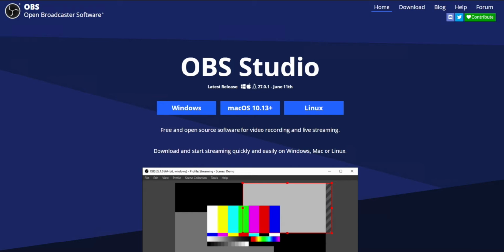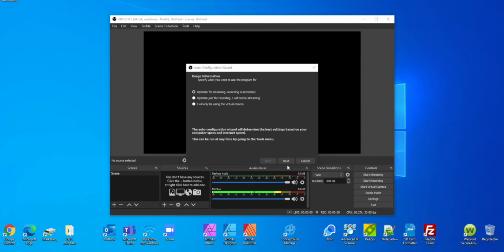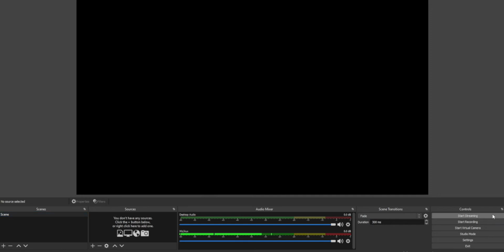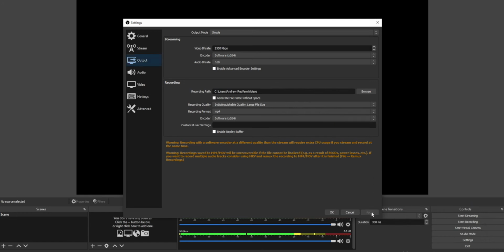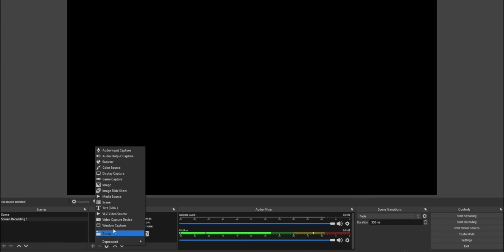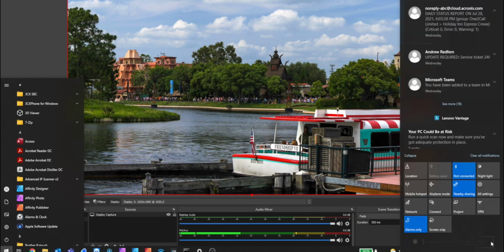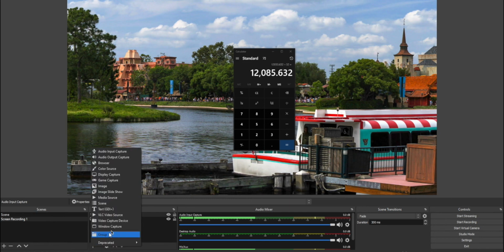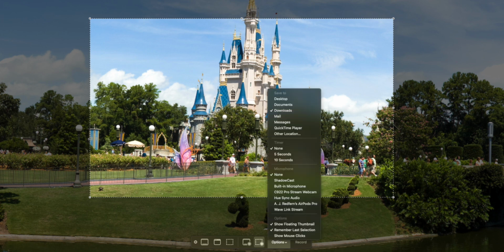How To: Easily Record Your Screen (with or without Voice Over) | TechBytes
Do you know that you can record your screens on both Windows & Mac? Have you wanted to record a task to show someone how to do it? Maybe you need to give video instructions? In this video we will show you an easy way to record all or a part of your screen.

=== VIDEO CONTENT ===
00:00 - Intro
00:31 - Software (Windows & Mac)
01:20 - Setting Up OBS
02:58 - OBS Settings (Overview & Changes)
03:58 - Setting up your Screen Recording
05:30 - Setting up Voice Over Recording
05:58 - Recording Your Screen
06:29 - Other methods of Recording in OBS
07:11 - Screen Recording on Mac (Simple)
07:30 - Outro